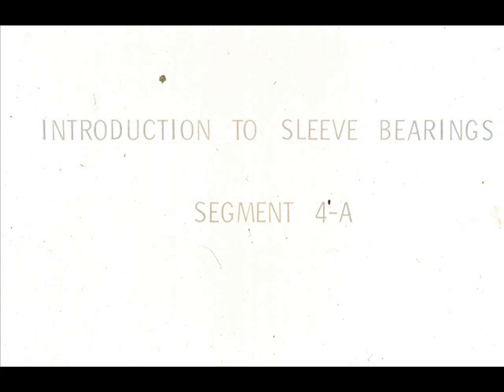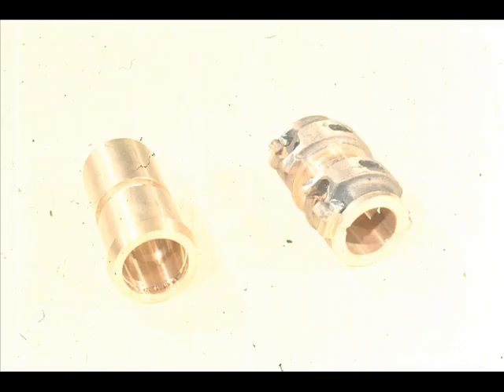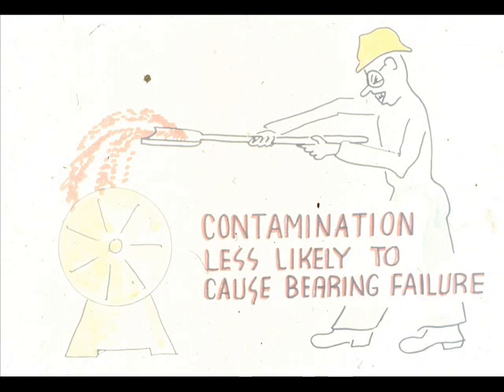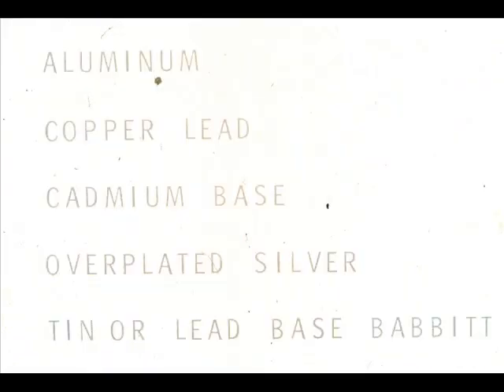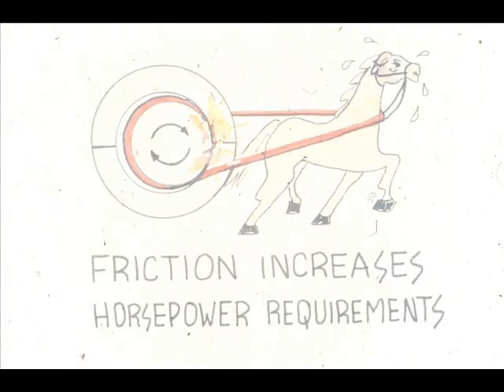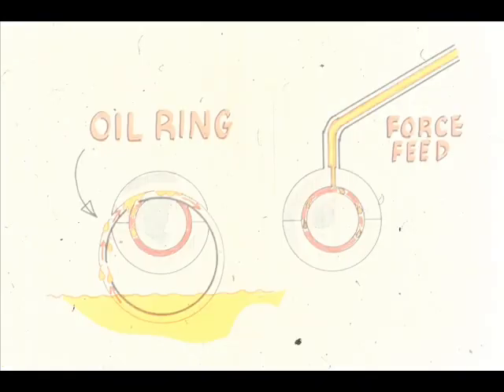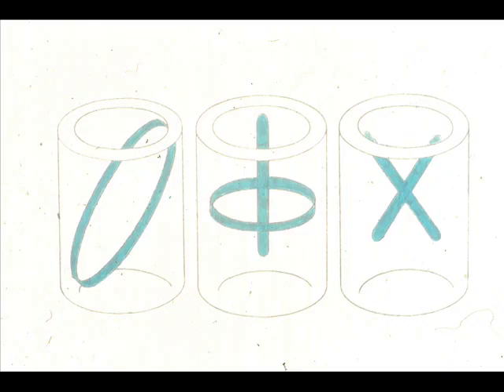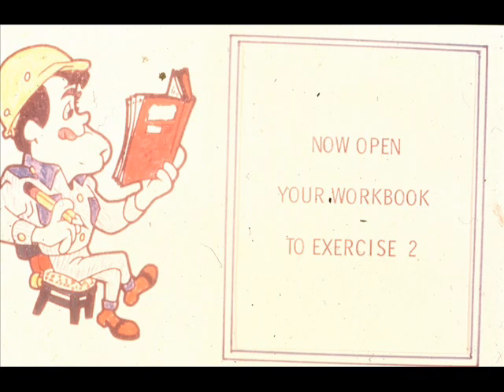Sleeve Bearing | Sleeve Bearing Part 1 | Sleeve Bearing Types | Sleeve Bearing Replacement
Sleeve Bearing
Sleeve Bearing Part 1
Sleeve module 4.18 Slide 1 to 3
Segment 4-A Introduction to Sleeve Bearing
There are two basic categories is bearing which is widely used in industry today,
There are sliding contact bearing and rolling contact bearing.